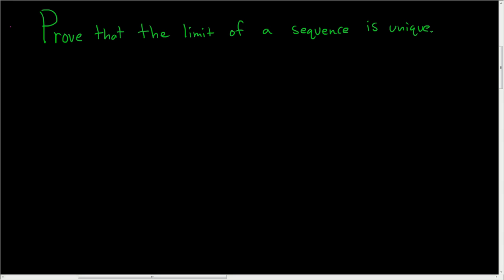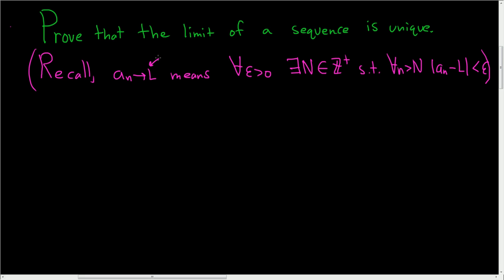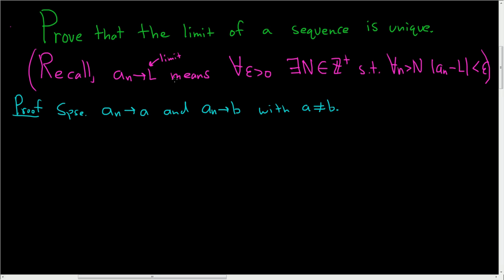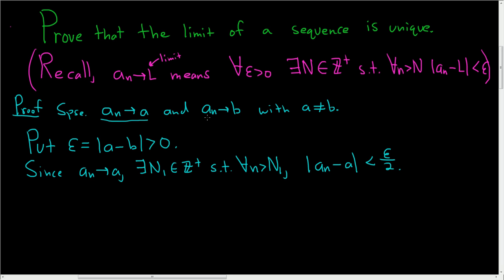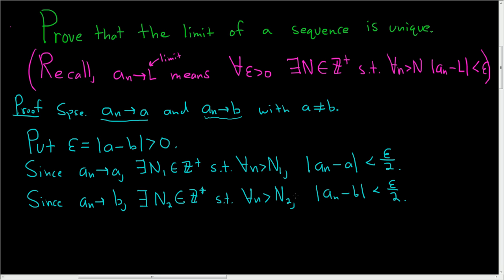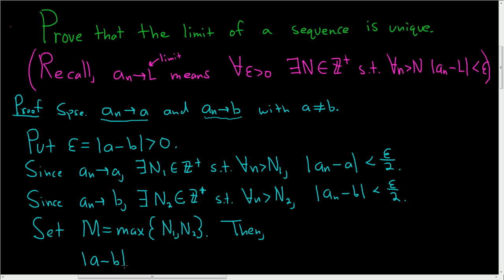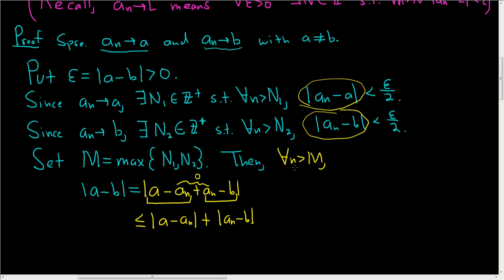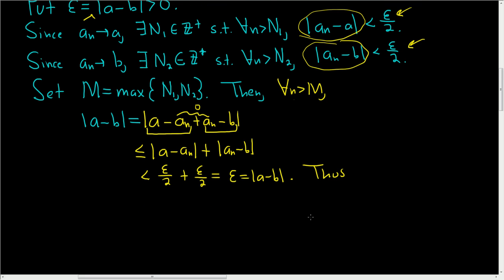The Limit of a Sequence is Unique Proof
The Limit of a Sequence is Unique Proof. I hope this video is helpful.